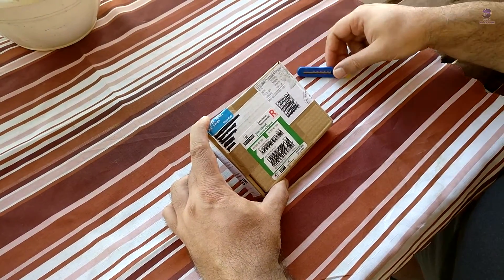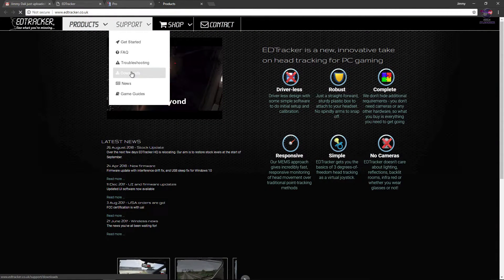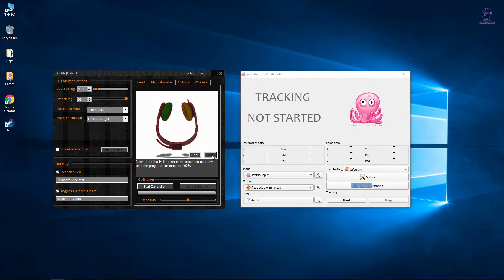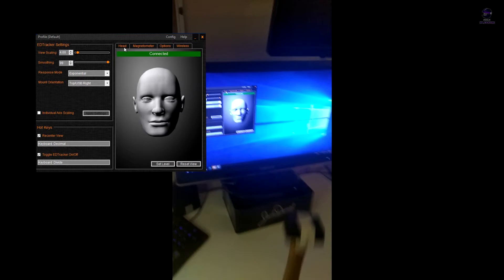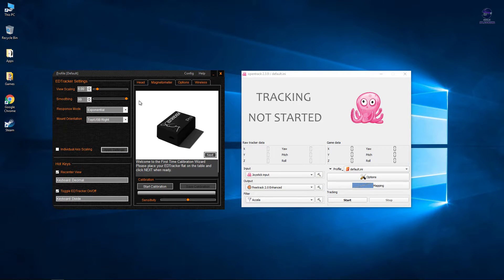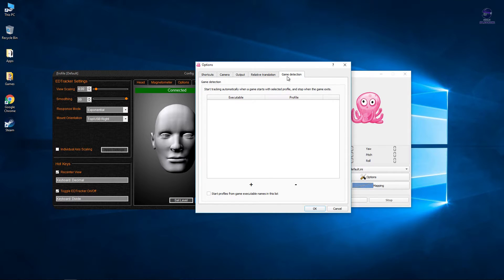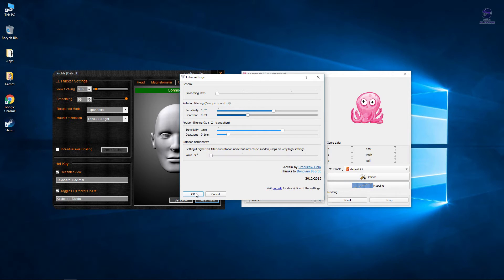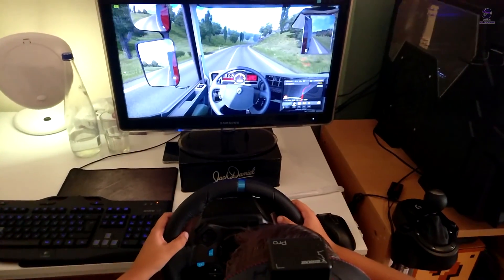EDTracker Pro Wireless Head Tracker - UNBOXING & SETUP Guide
Favorite & share the video if you enjoyed watching it.

To watch Youtube videos in best quality just click on the gear icon on the bottom right corner of the video and select the highest resolution that your hardware & bandwidth can support.

Youtube resolution list:
best 8k  4320p | great 4k 2160p | very good HD 1440p | good HD 1080p | ok HD 720p | 480p | 360p | 240p | 144p